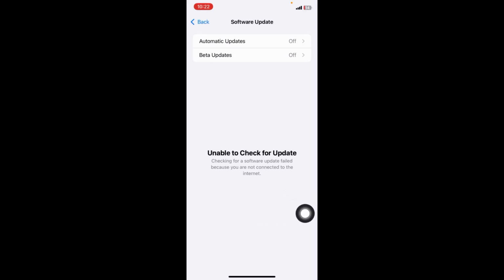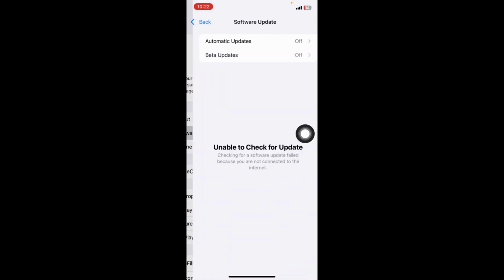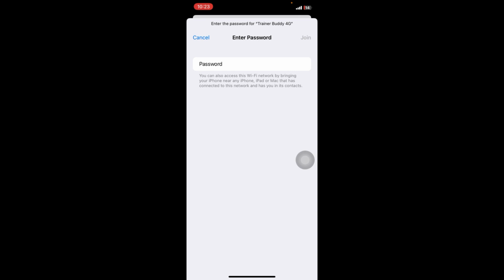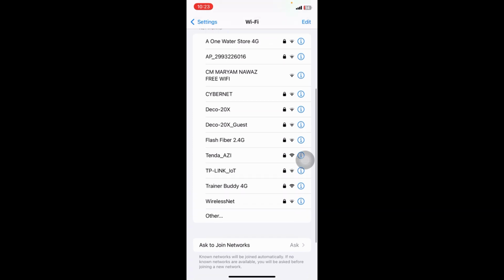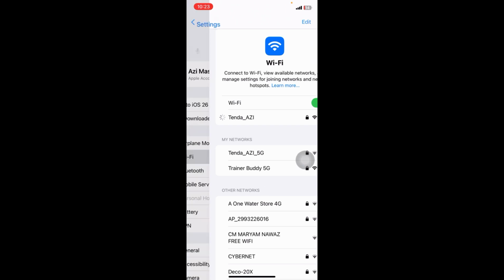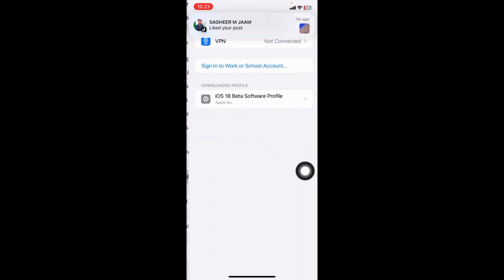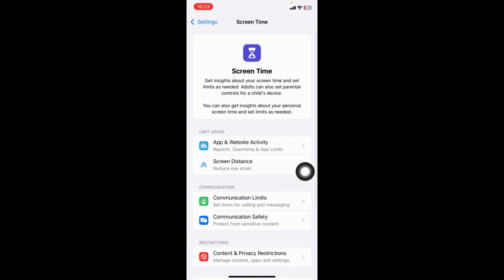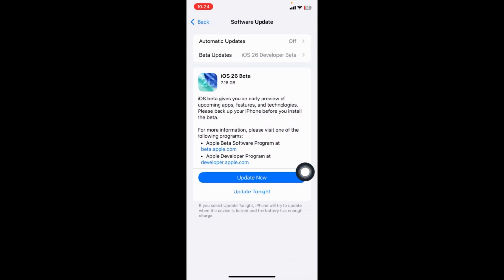How to Fix Unable to Check for Update on iPhone iOS 26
If your iPhone running iOS 26 shows the error **"Unable to Check for Update"**, it usually means there’s a problem with your internet connection, Apple’s servers, or your device settings. Here’s how to fix it:

1. **Check Your Internet Connection:** Make sure you're connected to a stable Wi-Fi network.
2. **Restart Your iPhone:** A simple restart can resolve temporary glitches.
3. **Check Apple’s System Status:** Visit [Apple’s System Status page] to ensure their servers are running.
4. **Reset Network Settings:** Go to *Settings General Transfer or Reset iPhone Reset Reset Network Settings*.
5. **Update via iTunes or Finder:** Connect your iPhone to a computer and use iTunes (Windows/macOS Mojave or earlier) or Finder (macOS Catalina or later) to check for updates.
6. **Ensure Date & Time are Set Automatically:** Go to *Settings General Date & Time* and enable “Set Automatically.”

If none of these steps work, contacting Apple Support may be necessary.

Let me know if you'd like this formatted for a blog, social media post, or YouTube description.